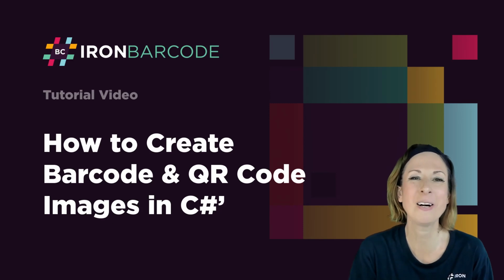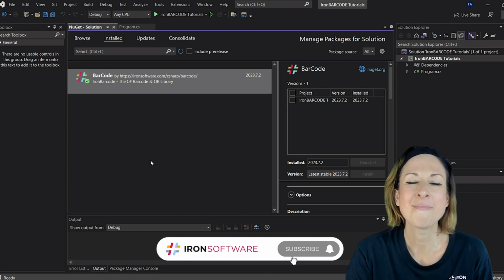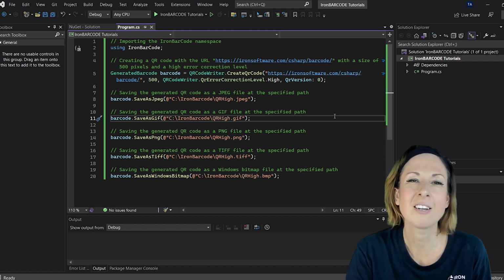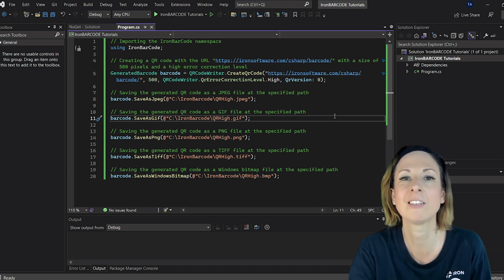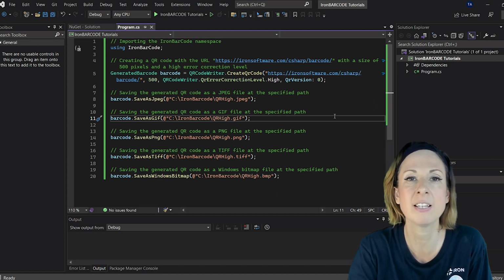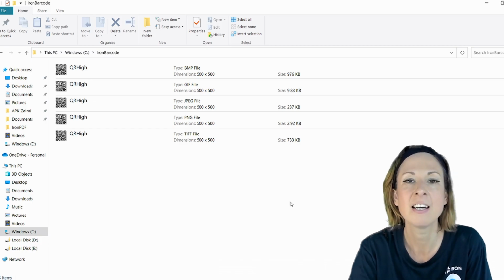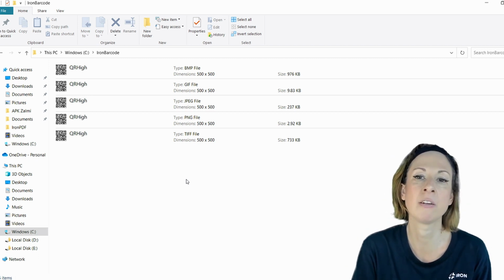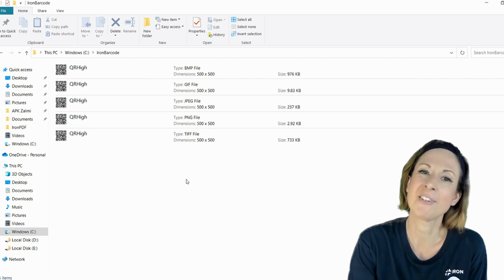How to Create Barcode & QR Code Images in C#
If you want to know How to Create Barcode & QR Code Images in C# then you have come to the right place. Follow this full 'how to' tutorial and get that project moving in the right direction

In addition to its barcode reading capabilities, IronBarcode stands out as a robust tool that not only decodes but also enables users to efficiently generate and create barcode images with minimal lines of code. Its versatility empowers users to effortlessly write and produce high-quality barcode images, providing a seamless and concise process that simplifies complex tasks into a few lines of code.